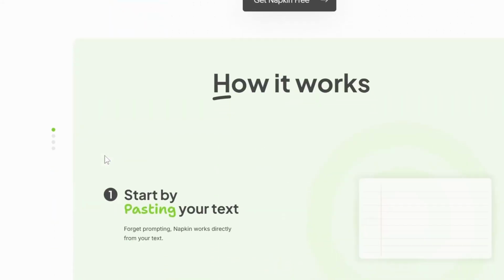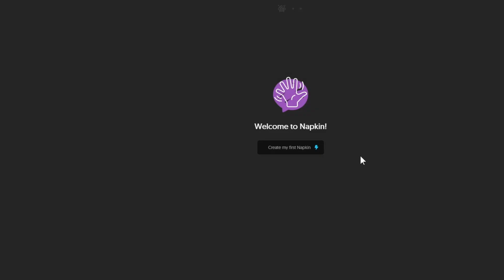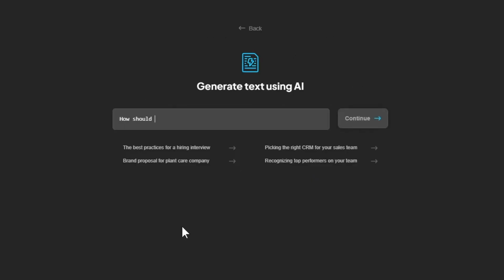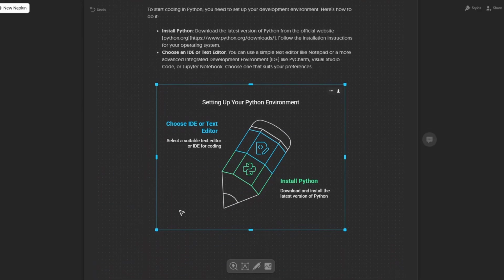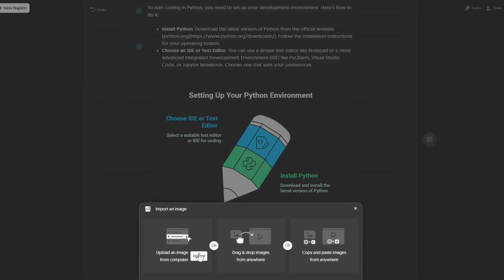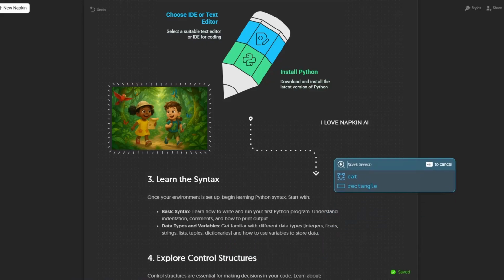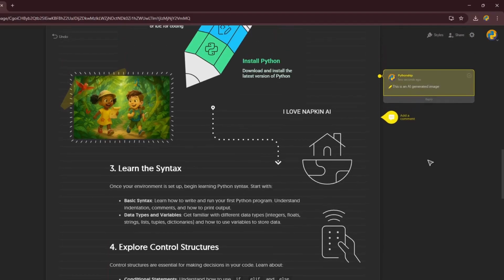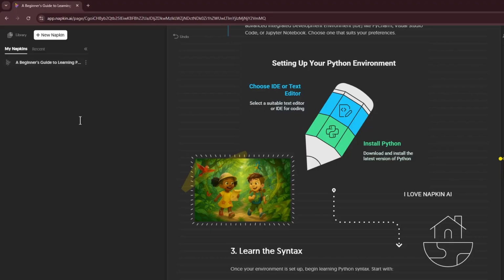This FREE💰AI tool can Turn Boring text😒 into Vibrant visuals😍 | Napkin AI full tutorial 2025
👉 Follow me for more tech tutorials!

🚀 Master Napkin AI in Minutes | Complete Beginner Tutorial (2025)

Are you looking for an easy and intuitive way to generate and organize your ideas with the power of AI? In this video, we dive deep into Napkin AI, a powerful note-taking and idea-generation tool that uses artificial intelligence to supercharge your creativity and productivity.

✅ What is Napkin AI and how it works
✅ How to use Napkin AI for capturing and connecting ideas
✅ Real-time demo: Creating notes, adding sources, tagging, and AI recommendations
✅ Productivity tips to get the most out of Napkin AI
✅ Why Napkin AI is perfect for writers, students, researchers, and content creators

🔍 Whether you're a student, knowledge worker, or just someone who loves organized thinking, this step-by-step guide will show you exactly how to get started with Napkin AI and make it a part of your daily workflow.

📚 Timestamps:
00:00 – Introduction
00:40 – What is Napkin AI?
02:15 – Setting up your Napkin AI account
04:10 – Creating and editing notes
06:25 – How AI suggests and links ideas
09:00 – Real-world use case examples
12:30 – Tips & tricks to optimize your note-taking
14:00 – Final thoughts

💡 Why Napkin AI?
Napkin AI uses GPT-powered intelligence to automatically surface connections between your ideas, making it easy to recall and build upon them later. Perfect for Zettelkasten lovers, digital gardeners, and anyone looking to think more clearly and retain more information.